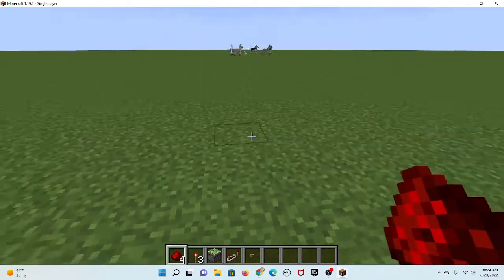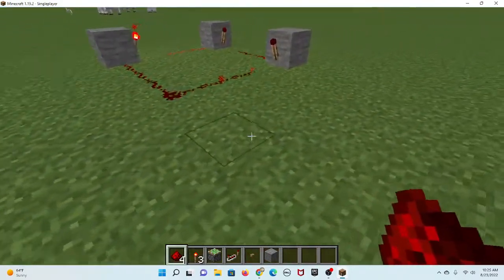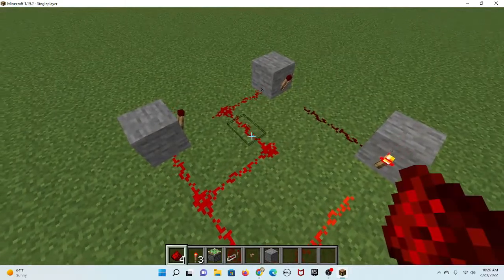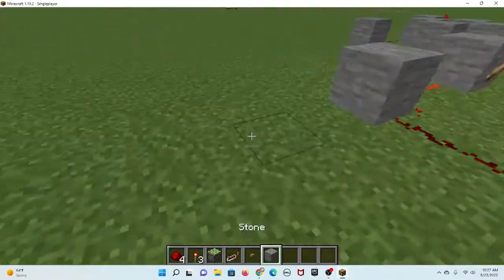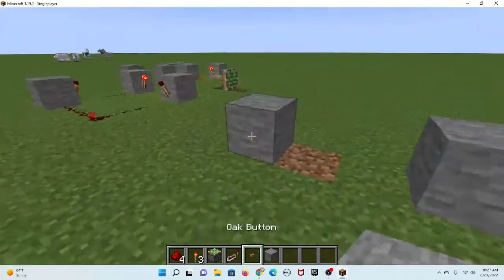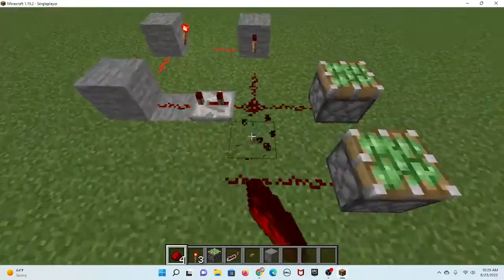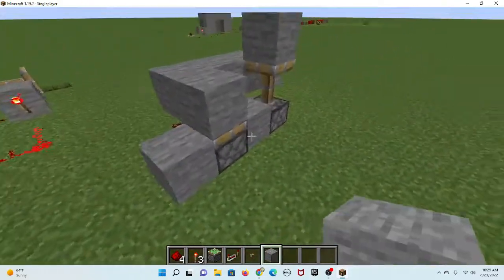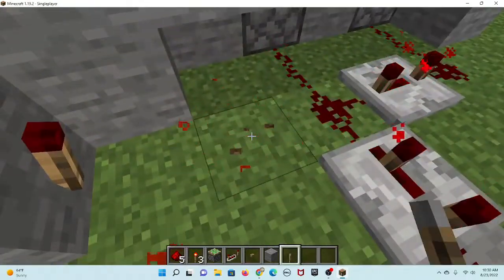Beginner Redstone - Guide to Clock Circuits | Minecraft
In this video. we will be learning about clock circuits and their uses.